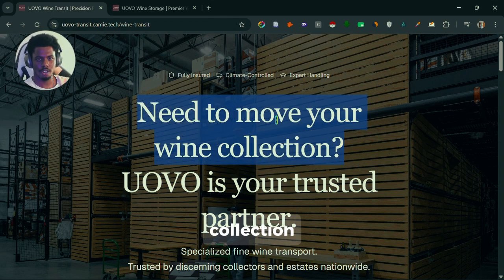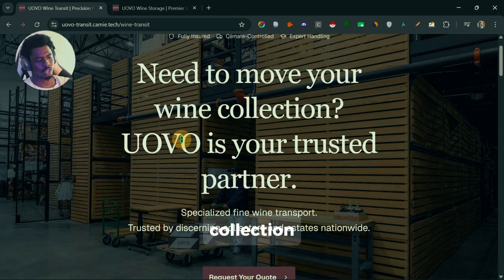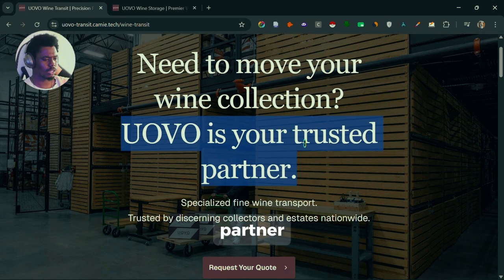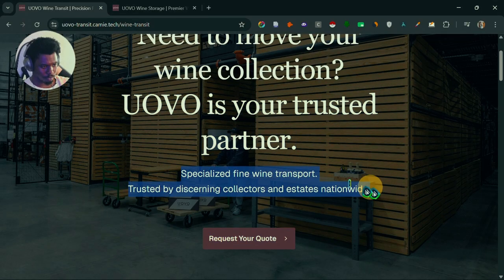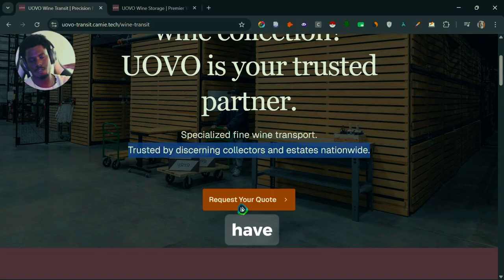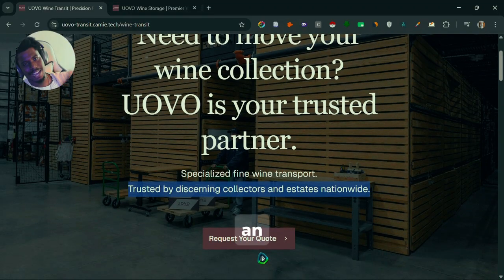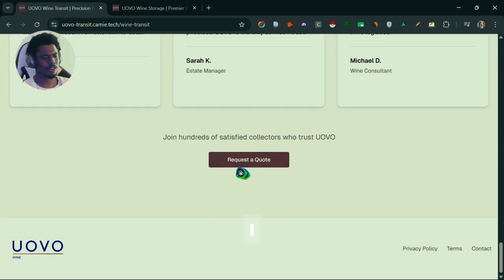I Built 2 Landing Pages in 24hrs (don’t ask why)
If you run ads or send traffic to a landing page, and that page still doesn’t book calls consistently, this video is for you. Here’s the exact landing page layout that generated over $100K in booked calls. And the best part, I built it in 24 hours.

Hi, I'm Daniel
I'm publicly building AI tools to help Lead gen agencies turn their paid leads into booked appointments

My Story
2020: Hungry, broke and looking ways to make money. Failed at it

2022: Enter AI. I went all in and started building AI features into my SaaS application

2023: Founded 5 SaaS projects. Yes, 5 of them. All failed. "I can only run 1 business at a time if I'm going to do it well." Lesson learned. Ditched all SaaS ideas. Finally got my first paying client to build an AI enabled SaaS application

2024: Built many more AI enabled SaaS apps for multiple clients

2025: Ultra focused on serving one avatar, with one problem! Helping Lead gen agencies, turn their paid leads into booked appointments